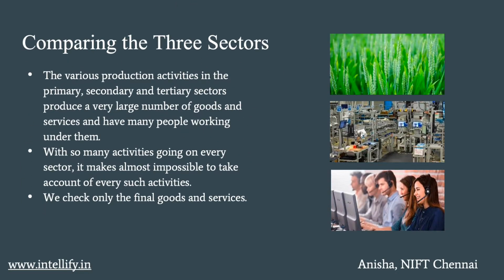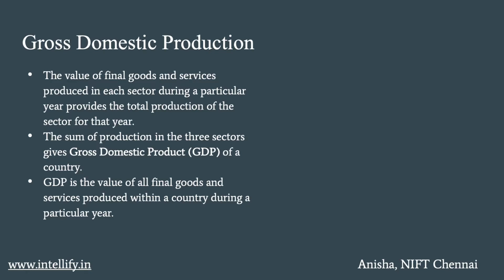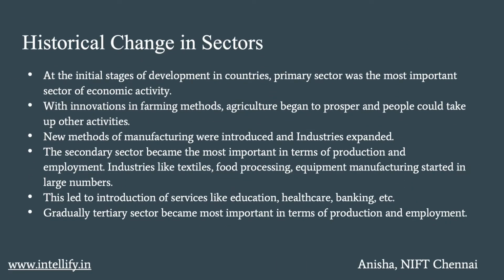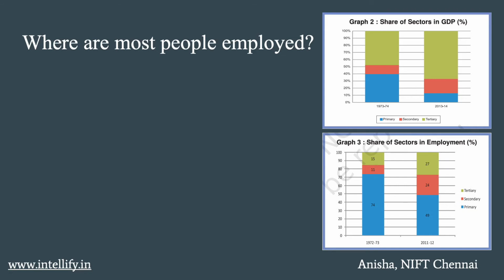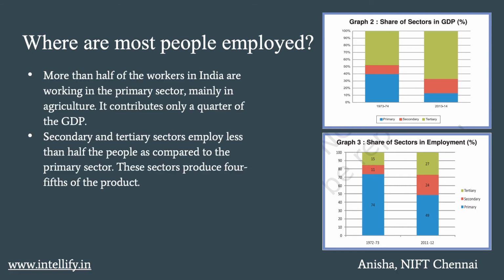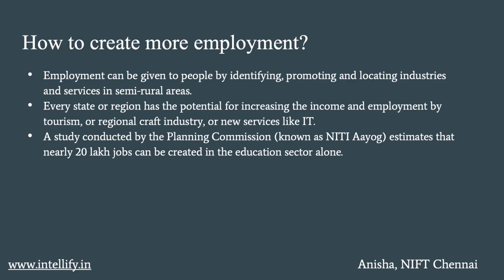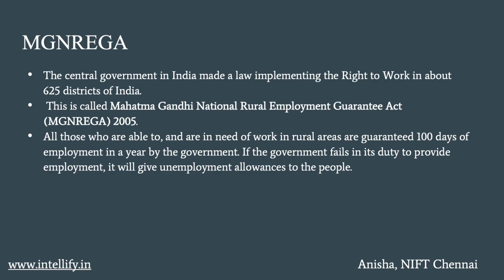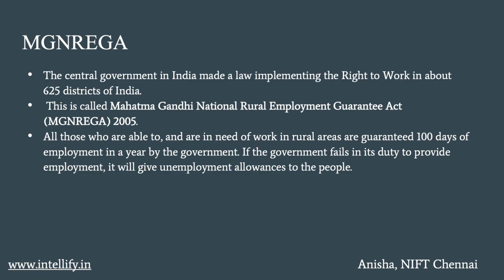Comparing the three sectors | Sectors of Economy | Class 10 | Economics | Intellify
We all know about three sectors of Indian economy.Here this video explains something more about Indian economy.Also gives an idea about GDP, changes in sectors, Importance of Tertiary sector. Just tap on the video to learn more.